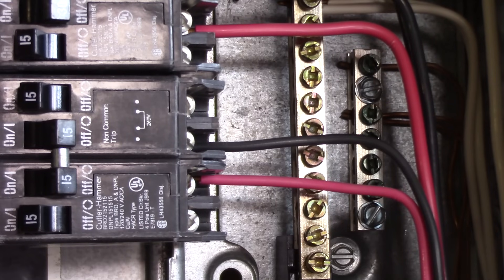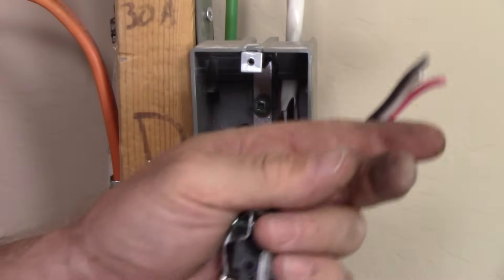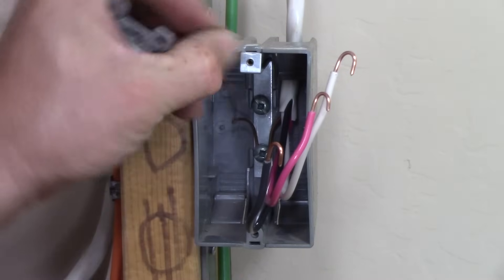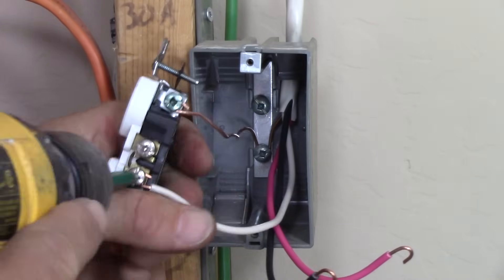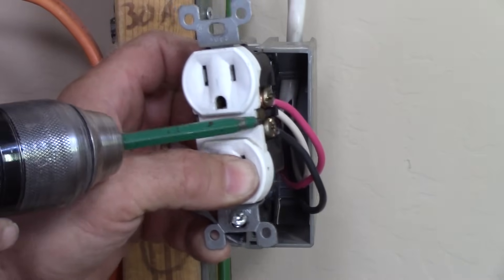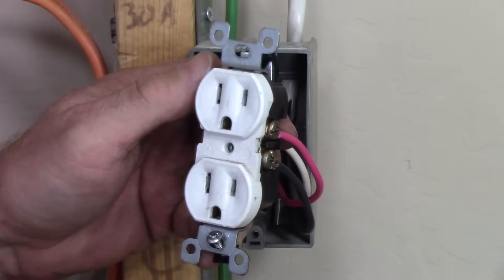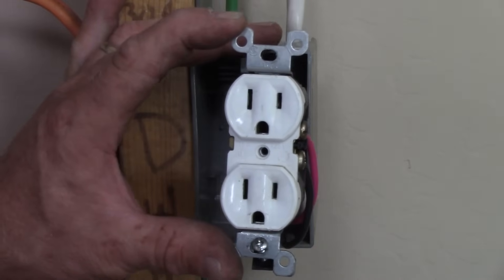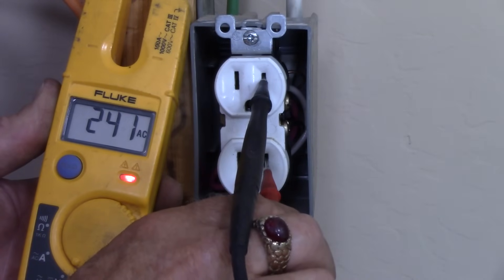Kitchen Split Circuit Receptacles Explained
Split receptacles are examined in depth including the wiring of a 3-wire split receptacle circuit from the breaker to the device.
Check out this video that takes a deeper dive into replacing these, what to consider, and discuss if you can, or should change these receptacles out to GFCI?